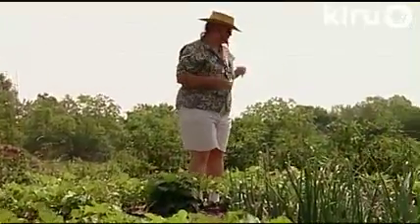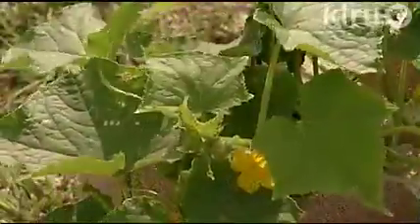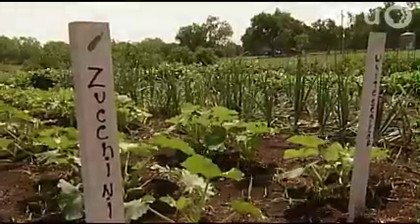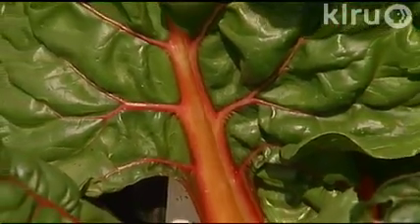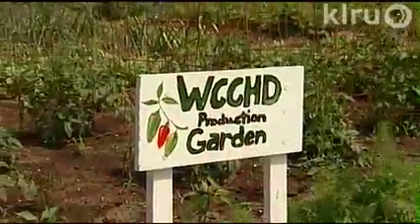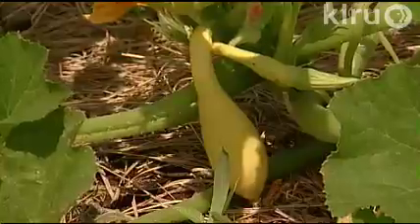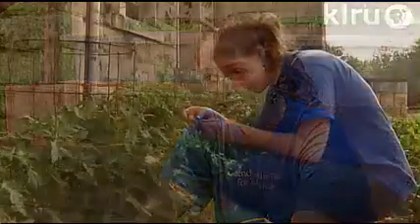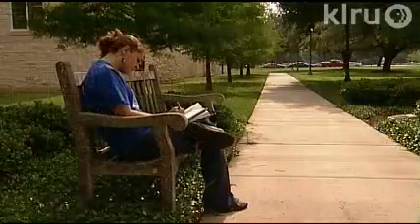Heritage Community Garden: Central Texas Gardener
In Georgetown, a community unites for good food.